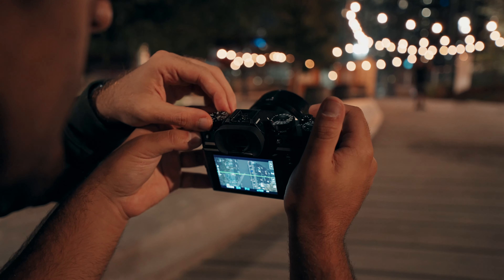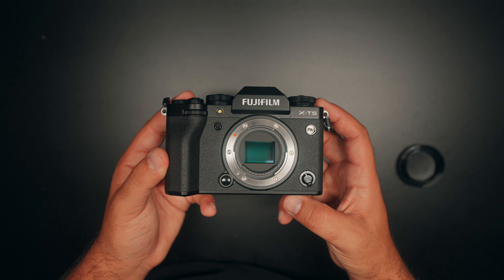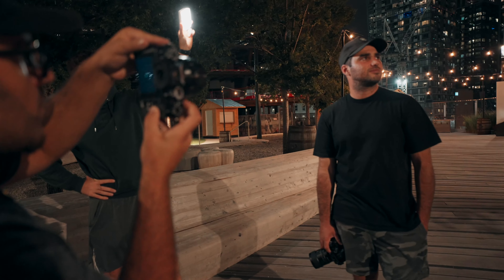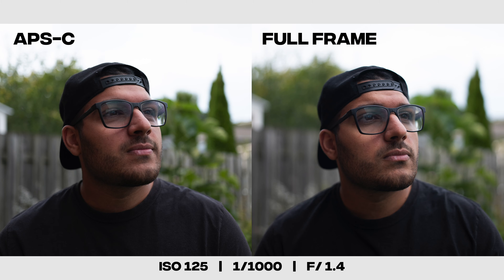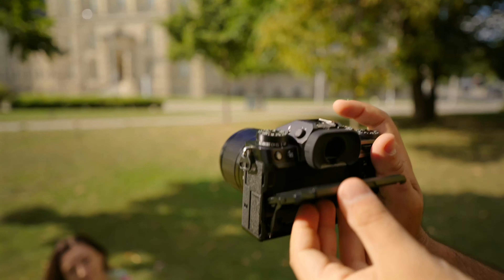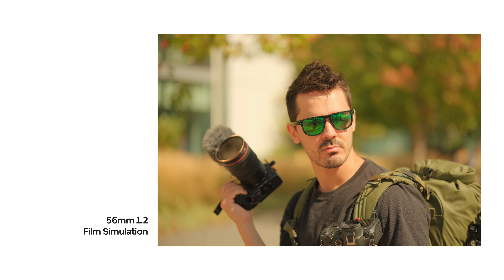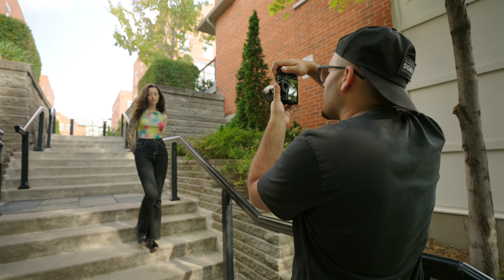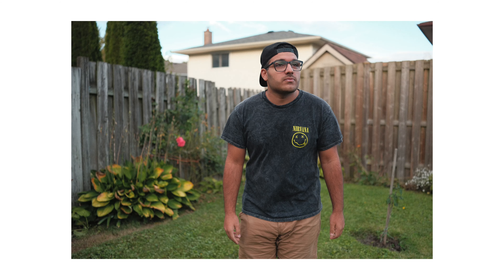Fujifilm XT5 - The PERFECT Camera with One MAJOR Issue!?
The Fujifilm XT5 is a perfect camera with one major issue. If you can look past the tilt screen and get used to all of its functions, and make sure to do a firmware update; the XT5 is an amazing camera. In this video, we go in depth talking about my experiences with this camera, do i like it, its pros, its cons, and if I’d recommend it. So should you buy the Fujifilm XT5? Is the Fujifilm XT5 a good camera? Let’s find out!

Fujifilm XT5
56mm f/1.2
23mm f/1.4

- Time Stamps -
0:00 - Fujfilm XT5
1:11 - What is APS-C?
2:41 - Photo/Video Specs
6:07 - What are Film Simulations?
6:49 - My Honest Opinion on the Fuji XT5
7:39 - MY ETHEREAL PACK!
8:26 - Things I Like
9:40 - Things I Didn't Like
11:15 - The BIG Issue
13:08 - Should you buy the Fujifilm XT5